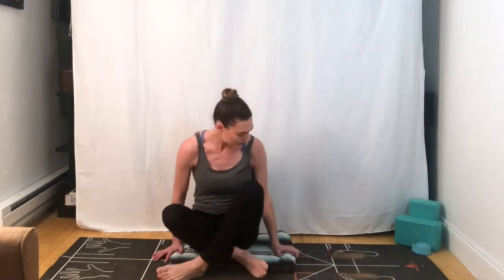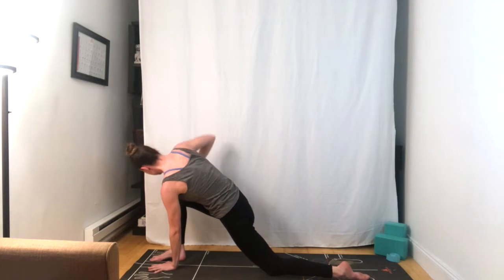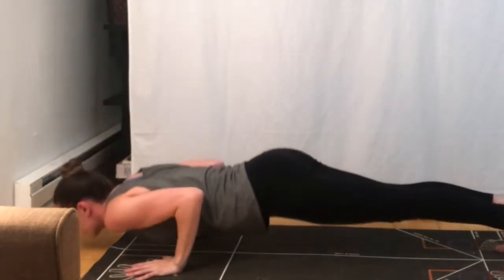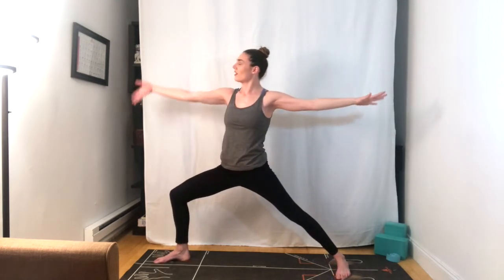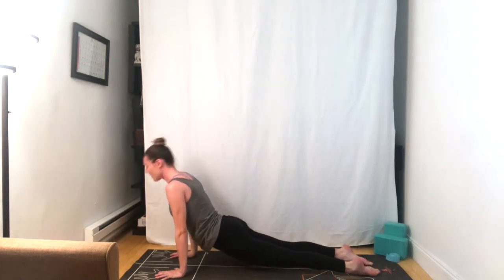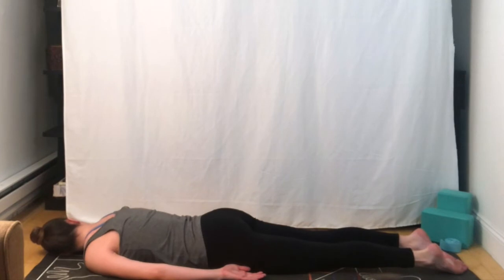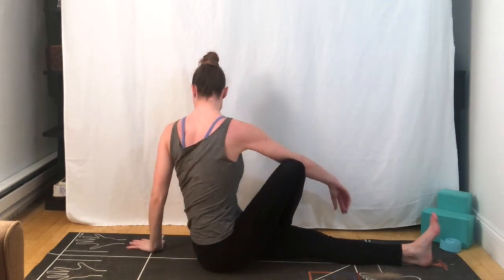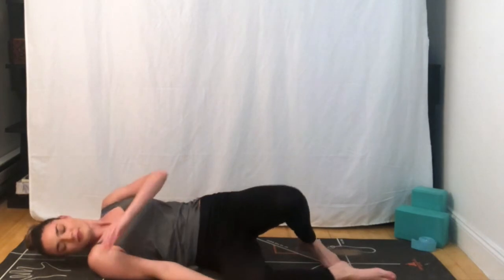30 minute Flow with Danielle Augustine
This open-level class is structured to be simple enough for beginning students, but includes variations to challenge all levels and abilities.

Meet Danielle Augustine!

Danielle is a 500RYT and Prenatal / Postnatal Certified Yoga Teacher trained in NYC and London as well as a Group Fitness Instructor certified through ACE (The American Council of Exercise). She is owner of She-Wolf Wellness where she is a Level 2 Reiki Practitioner and Creatrix, Leader of Sacred Women's Circles. Outside of the wellness industry, Danielle is an actor, singer, voiceover artist and coach.